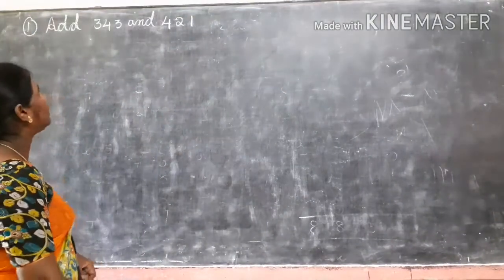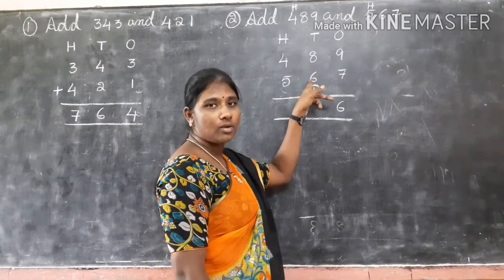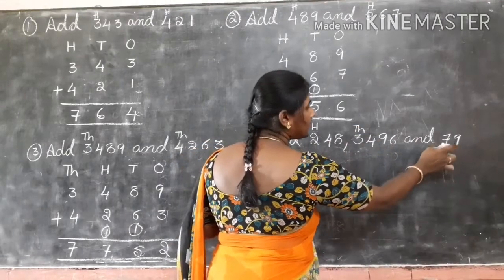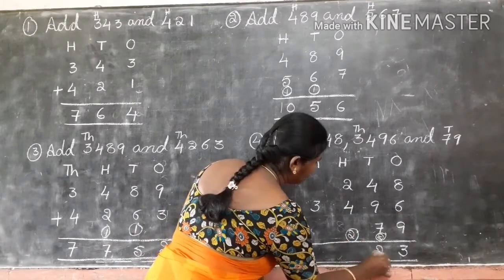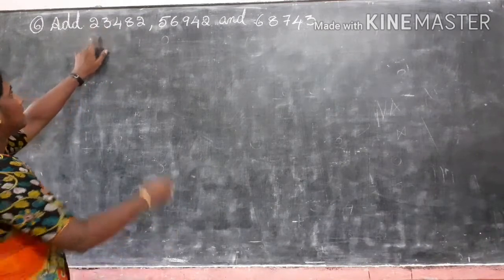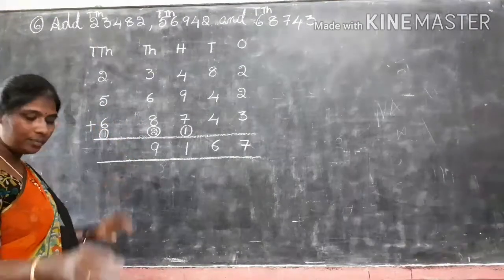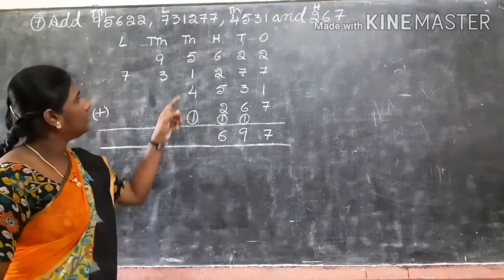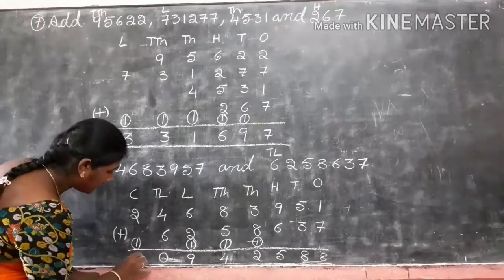CHAPTER-3 / PART-2 / B. JYOTHIRMAYEE